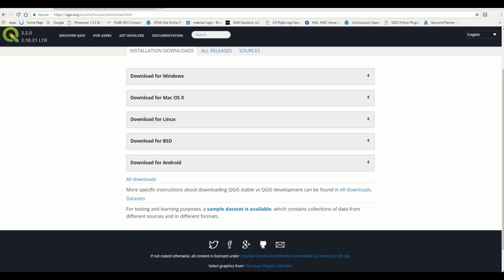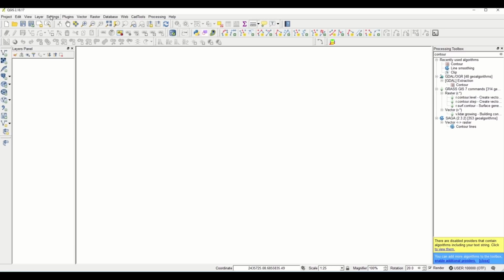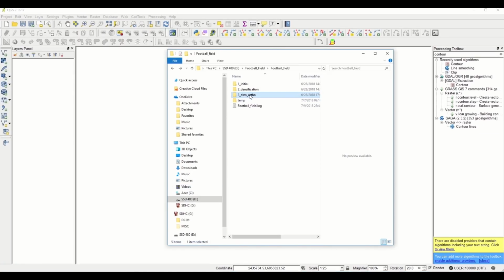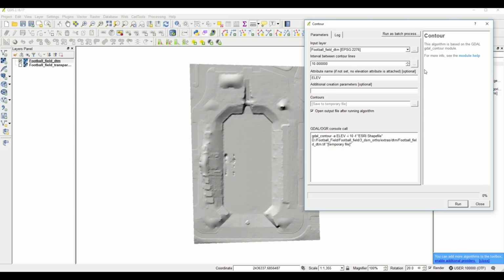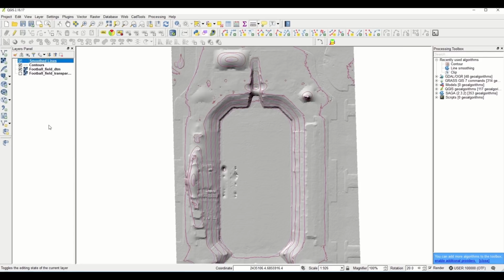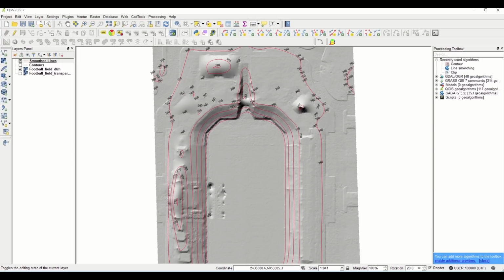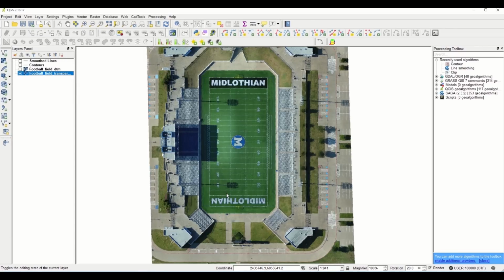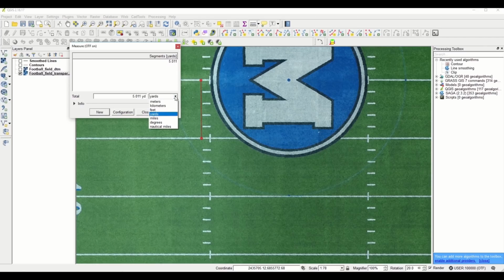QGIS for Drone Mapping with Photogrammetry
UPDATE: January 2024
Our drone mapping course is free of charge to all who are interested. It does cost us to have it online so if you can donate to help offset the cost, Please do.

I put this video together just to give some of you guys a basic lesson so that you can jump into QGIS a lot faster.
Once your map is made from software like Pix4D, Agisoft Metashape, or Capturing Reality. Then you put it into QGIS. It's free but difficult to learn.